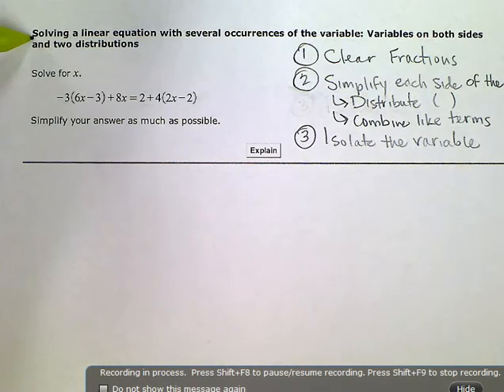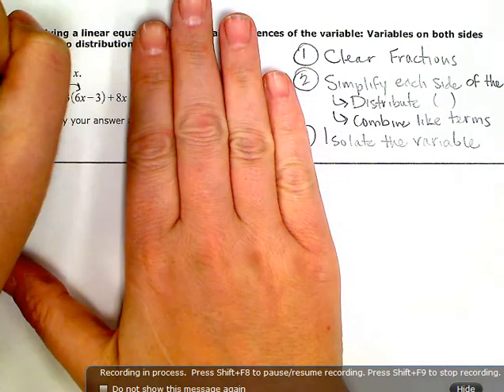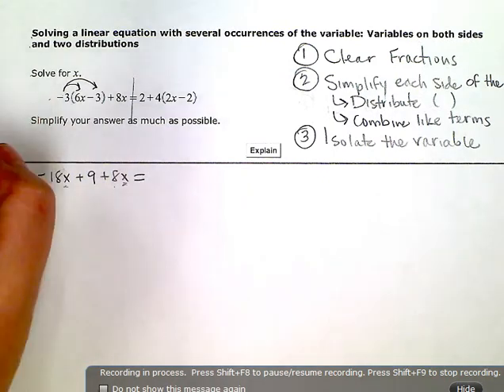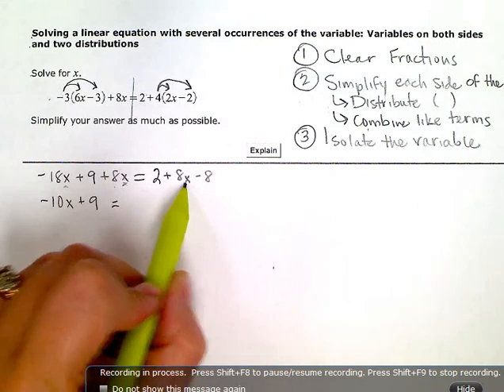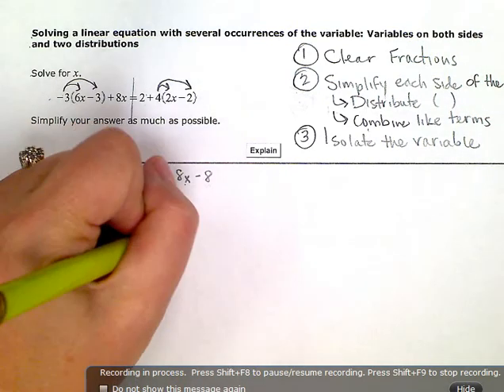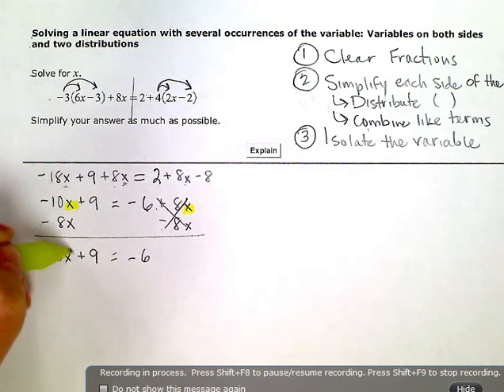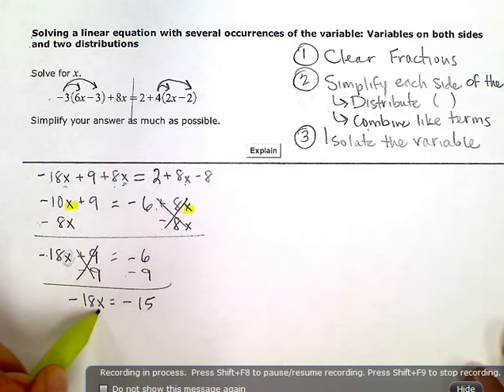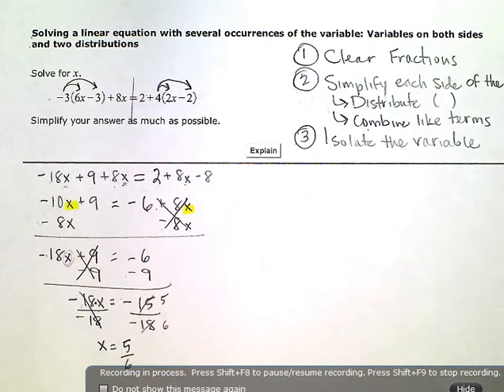Solving a lin eq with several occurrences of the var: Vars on both sides and two dist (KC)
ALEKS:  Solving a linear equation with several occurrences of the variable:  Variables on both sides and two distributions (KC)